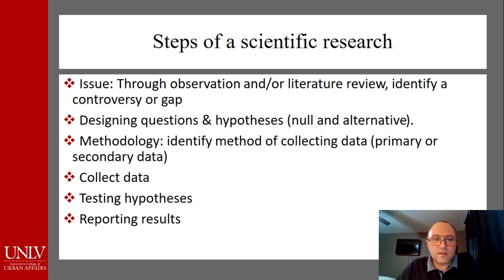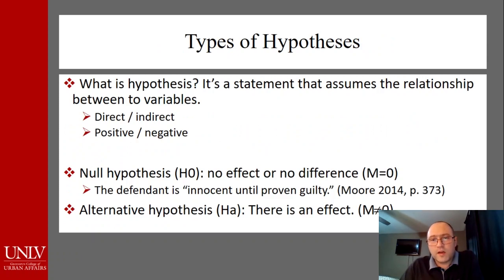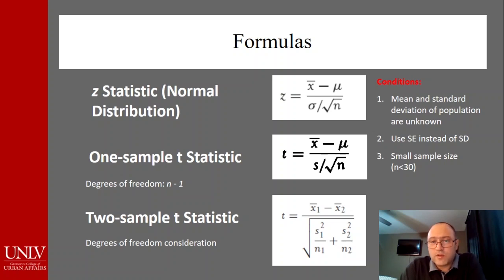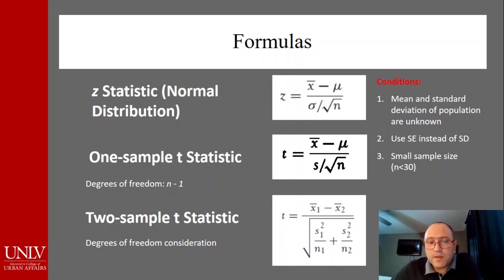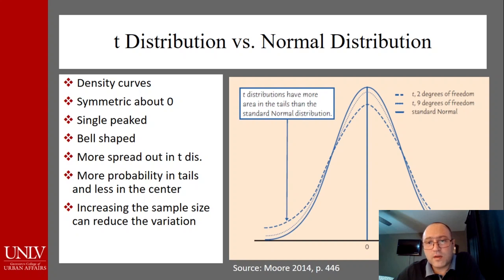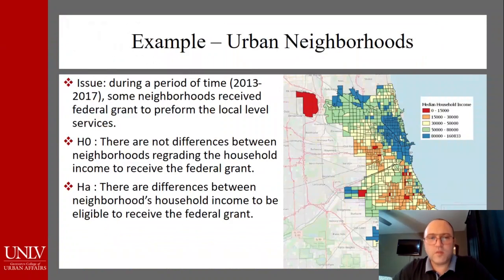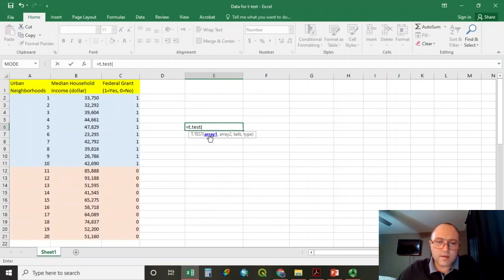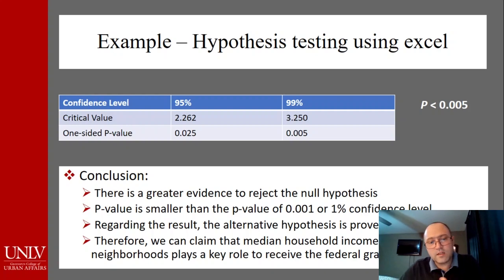Hypothesis Testing (t-Test statistic)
Data analysis in urban studies. In this video, I talked about the t-Test statistic, t-distribution, and using excel.